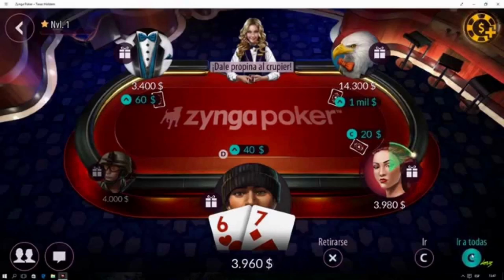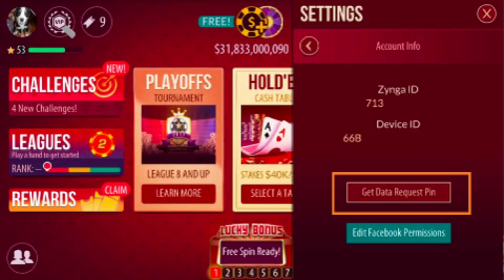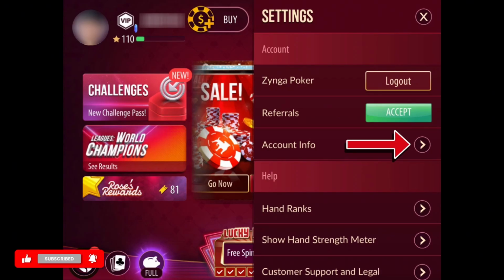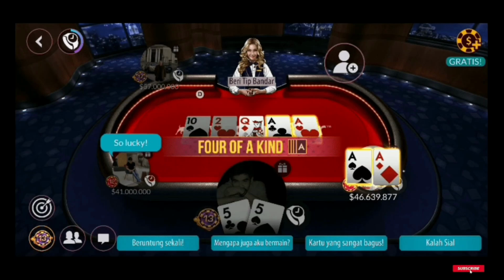How To Add Friends In Zynga Poker 2024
Looking to add friends in Zynga Poker? Follow this easy guide to expand your poker circle in 2024. Connect with friends and fellow players to enhance your gaming experience with these simple steps.

In this tutorial:
0:00 - Introduction
0:05 - How to Add Friends in Zynga Poker 2024

Discover the straightforward process of adding friends in Zynga Poker. This comprehensive tutorial ensures you can connect with other players seamlessly, allowing you to join games together and enjoy the social aspect of poker.

Add friends in Zynga Poker with ease by following this guide!